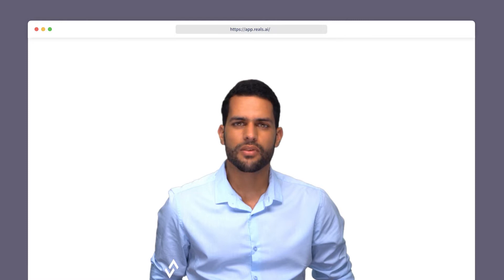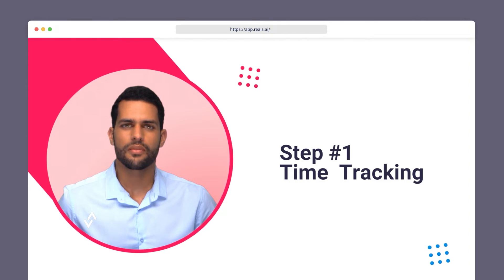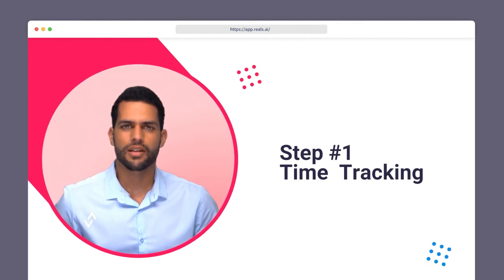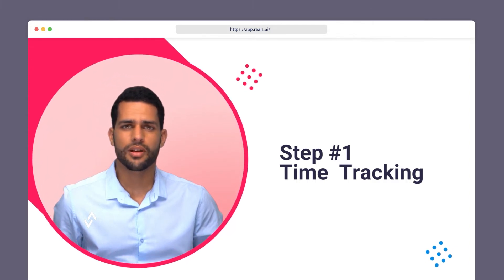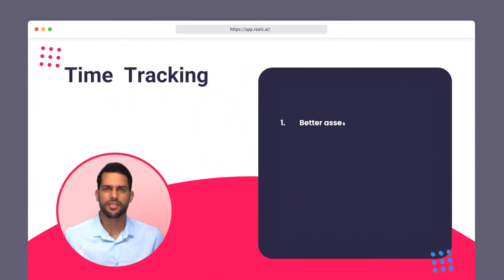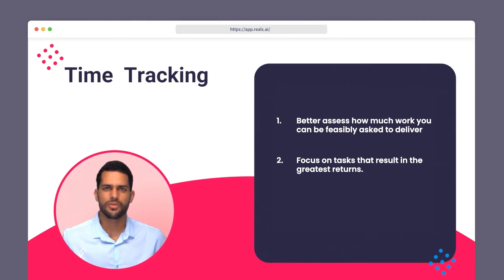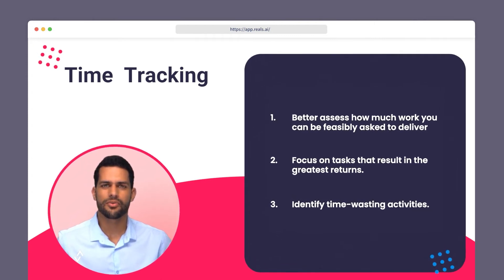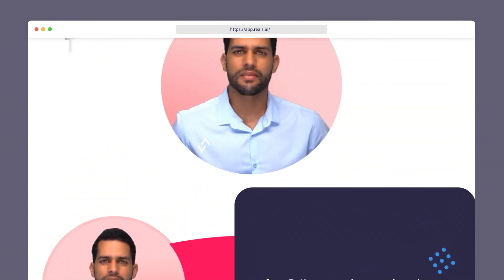Learn how to make Learning & Development Videos! | Hour One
Convert all your text documents and presentations into engaging presenter-led videos to educate and engage your employees. Forget about costly and time-intensive video productions.  Our human AI technology makes it easy and efficient to scale your video production.